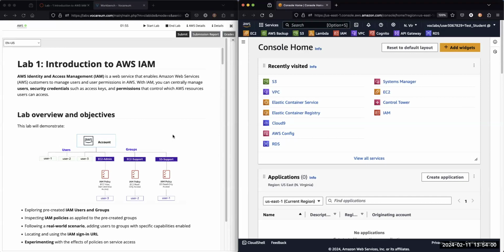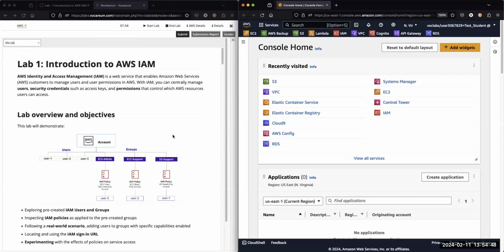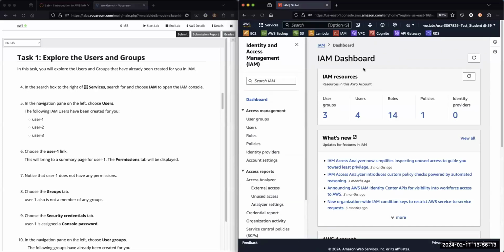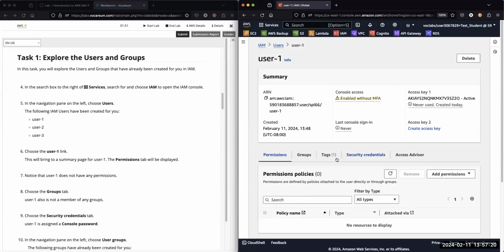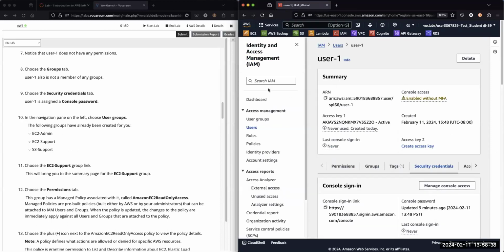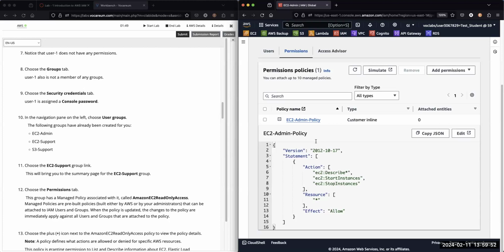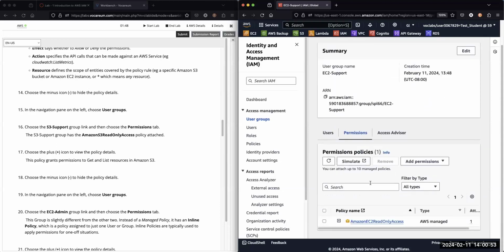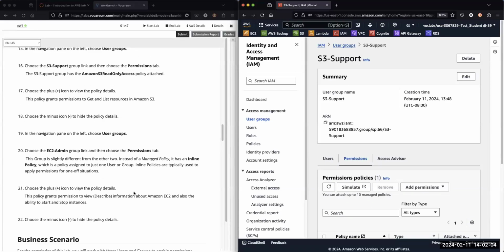ACF Lab 1 IAM - Task 1: Explore the Users and Groups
Lab 1: Introduction to AWS IAM

AWS Identity and Access Management (IAM) is a web service that enables Amazon Web Services (AWS) customers to manage users and user permissions in AWS. With IAM, you can centrally manage users, security credentials such as access keys, and permissions that control which AWS resources users can access.

1. Exploring pre-created IAM Users and Groups
2. Inspecting IAM policies as applied to the pre-created groups
3. Following a real-world scenario, adding users to groups with specific capabilities enabled
4. Locating and using the IAM sign-in URL
5. Experimenting with the effects of policies on service access

In this first task, we will explore the Users and Groups that have already been created for us in IAM.